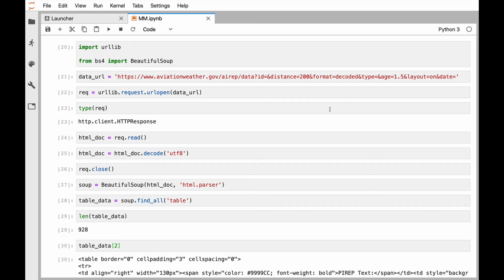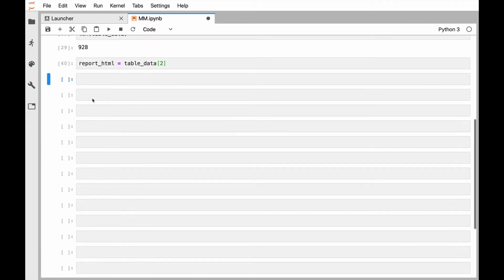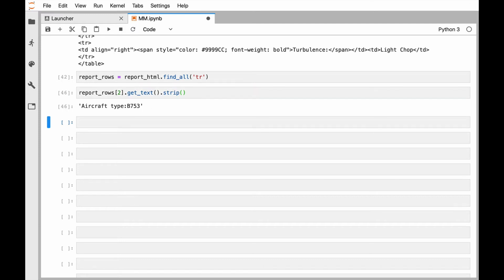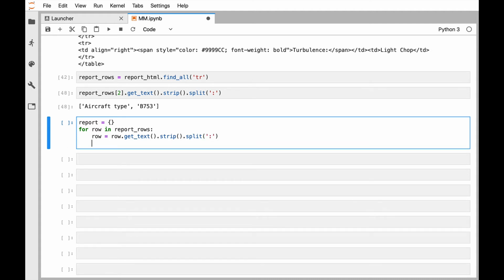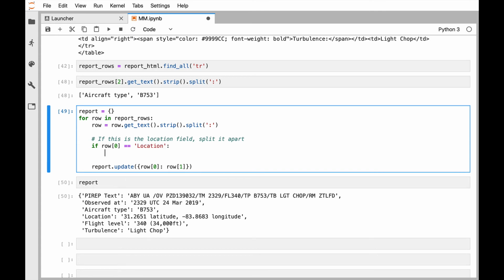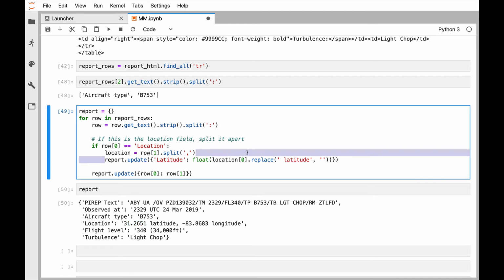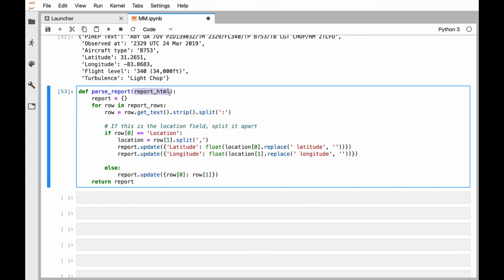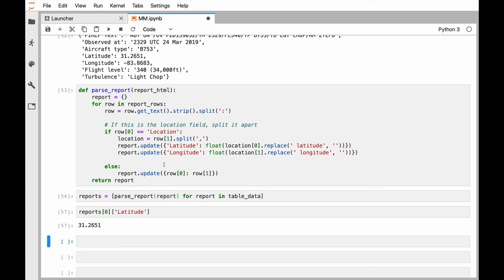MetPy Mondays #73 - Pilot Reports Pt.2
This week we parse out the HTML we scraped from the aviation weather center and get ready to make a map!